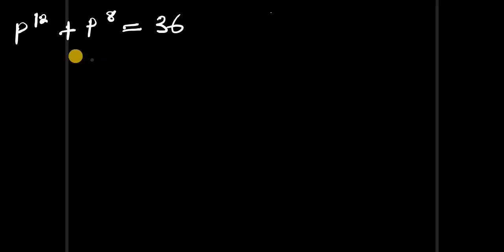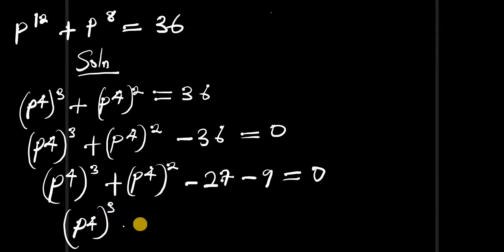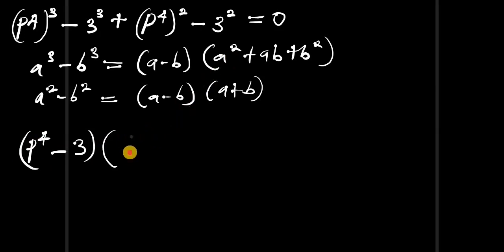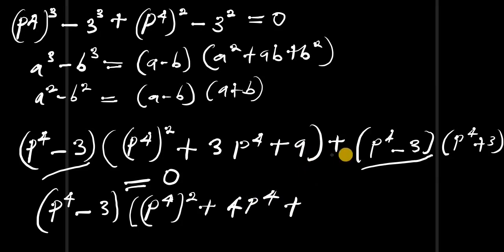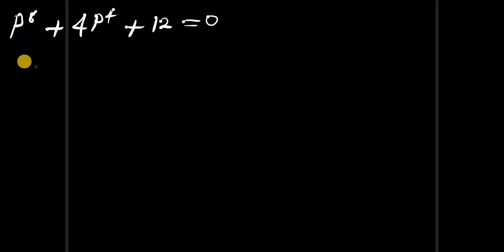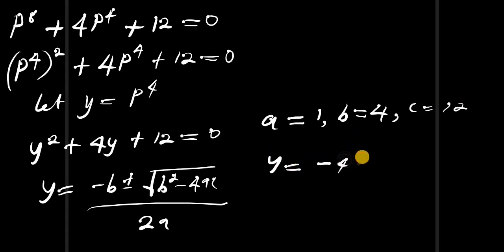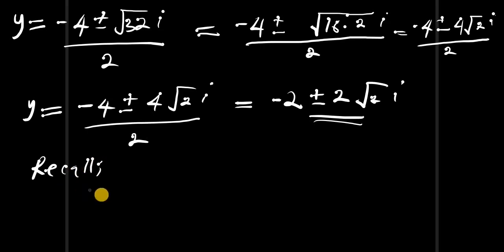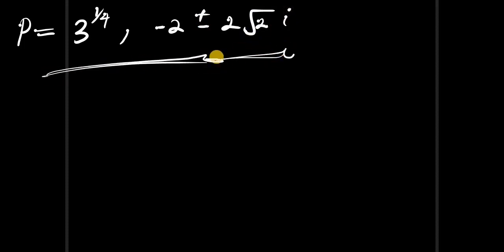Just for the lovers of exponents | Solve at EASE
In this video, we are going to solve this interesting exponential problem VERY FAST.
By watching this video, you will learn how to solve an exponential problem of this nature without a calculator, and with multiple indices and different bases. Step-by-Step tutorial.

p^12 + p^8 = 36